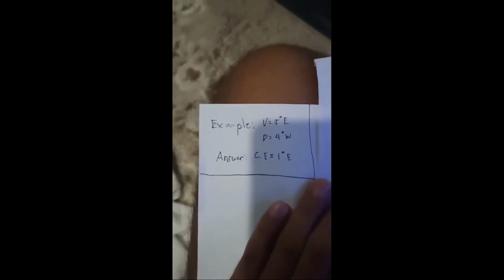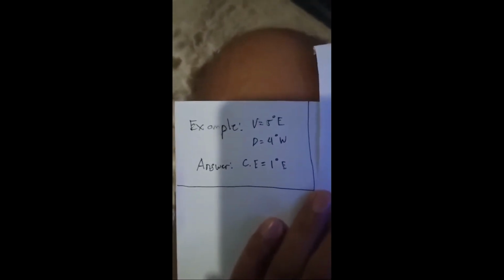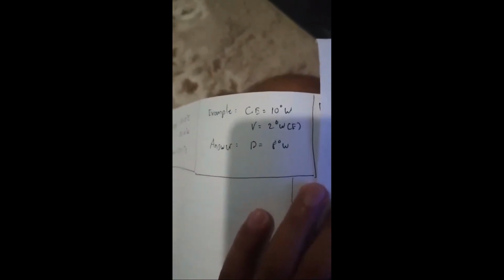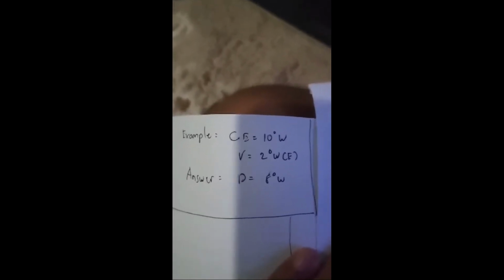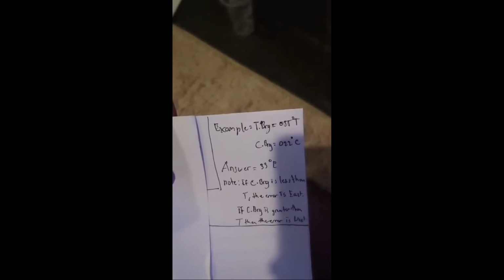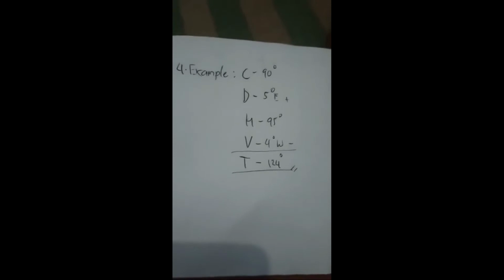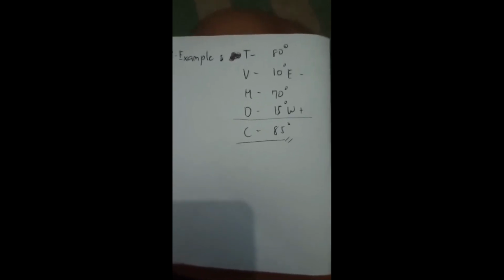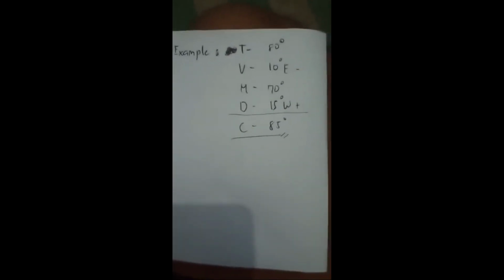MTEC compass correction